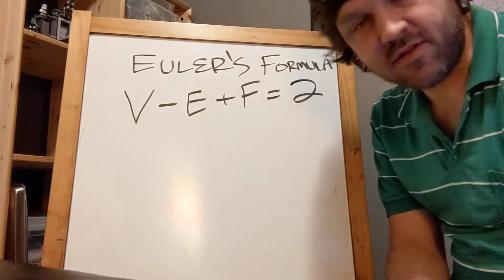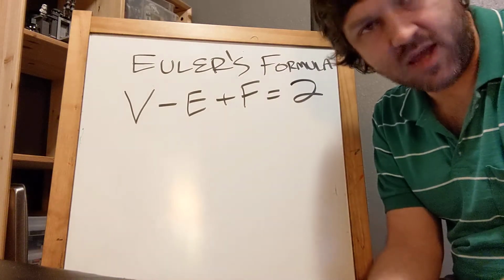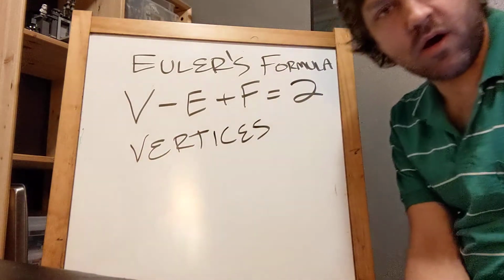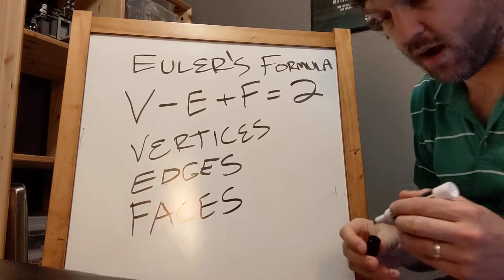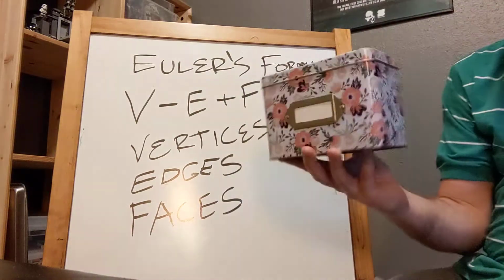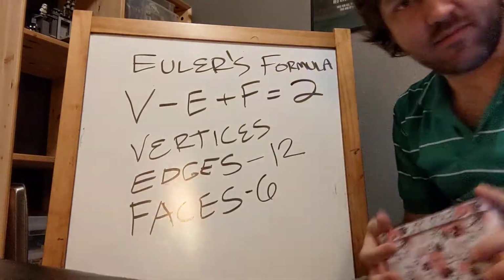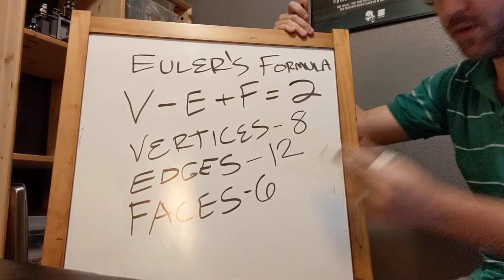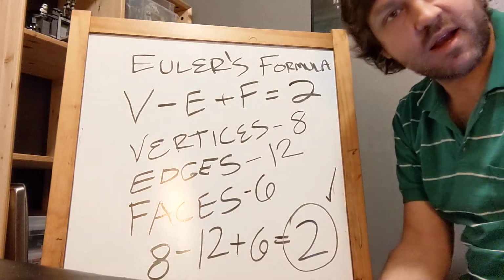Geometry Unit 8 Lesson 3